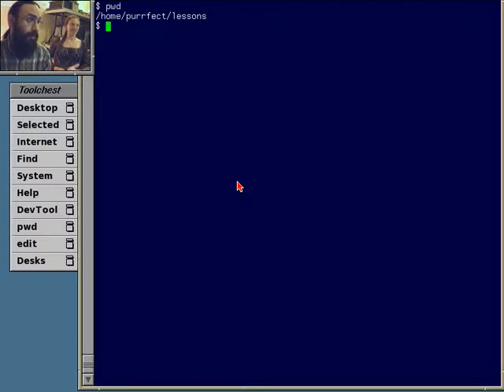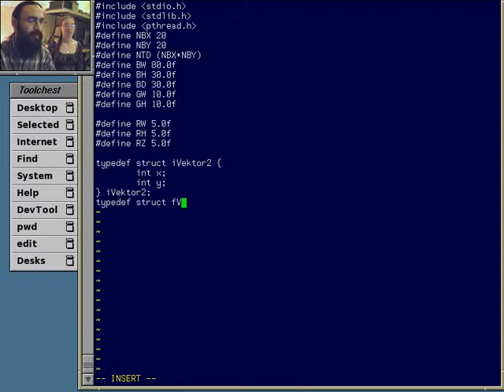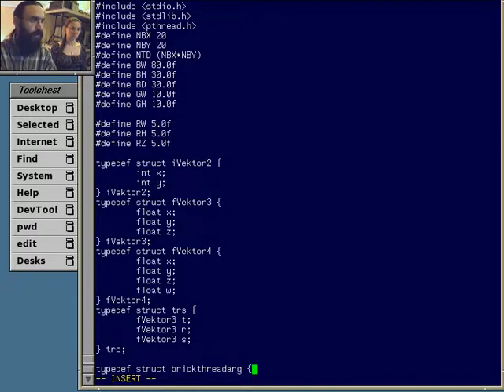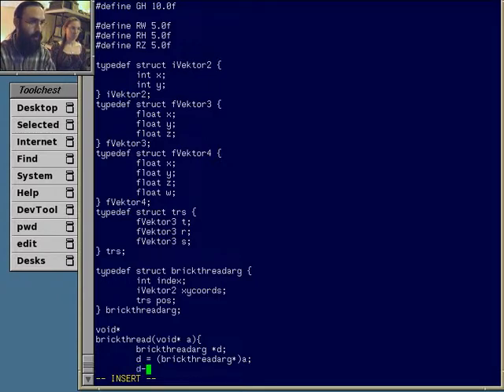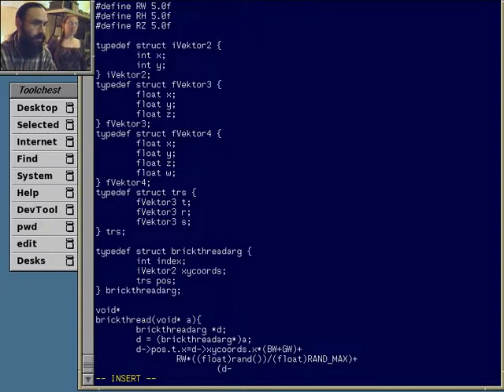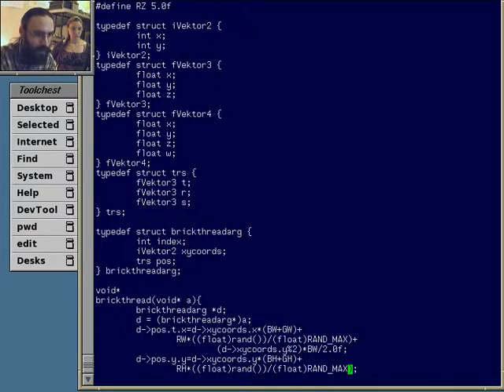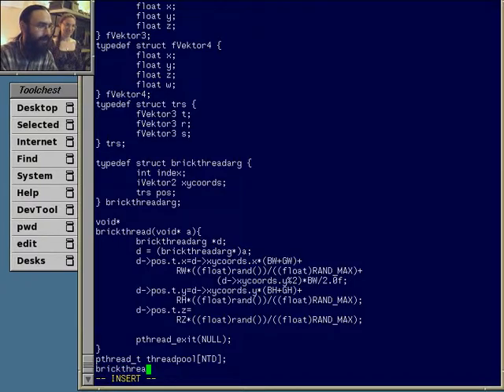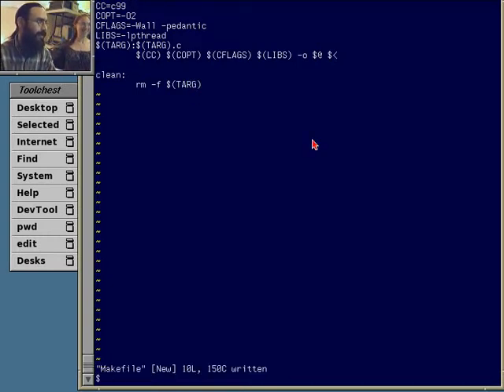lesson1 part1 Randomized brick layout in pthreads on Linux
In which we begin a pthreads-based .obj emission structure
which slightly varies the positioning of bricks within a wall
using one thread for each output brick, and doing the random
number computation within the thread, and not the main program,
though the threads are run on the CPU, since pthreads is used.